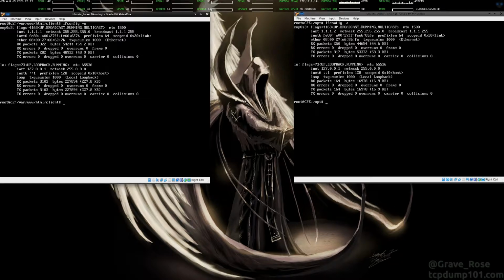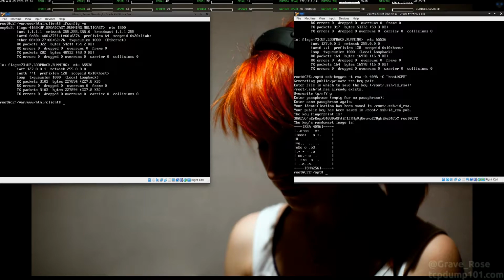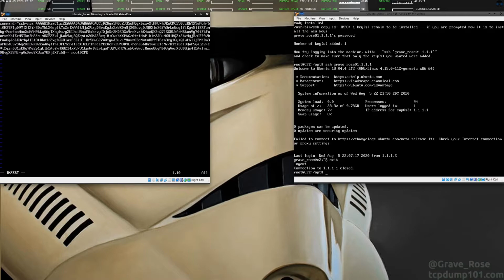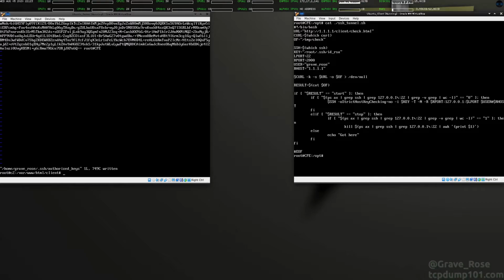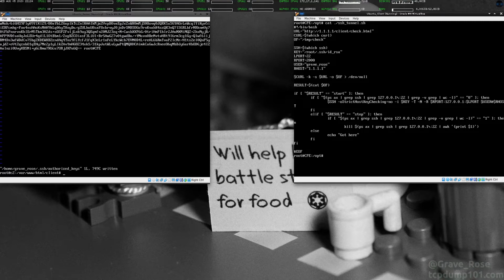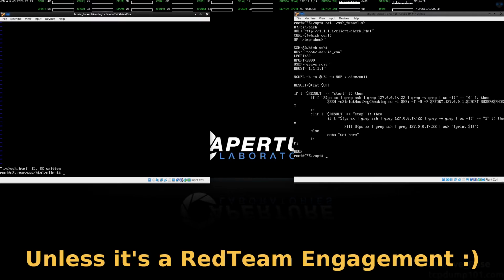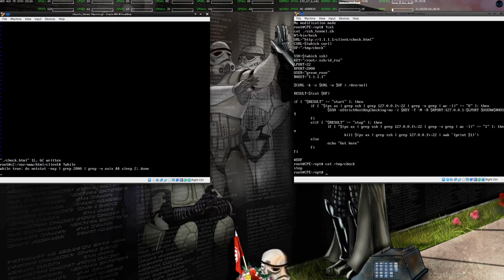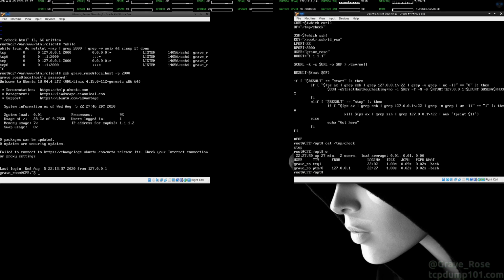How to Roll Your Own C2 Infrastructure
In this video I'm going to show you how I made my own, very basic, Command & Control infrastructure for remote device management. This isn't intended to be stealthy or a competitor to Cobalt Strike but something you can configure, tweak and use to manage devices remotely when there's no easy way to log into the CPE device.

Here is the link to the Medium post which outlines this in a bit more detail

BitCoin: 1AYBCHhoHc4SfgVuwAXZuhF1B4FWXajynG
Litecoin: LMGPbbUeHxewcBkNTCxSoRqmrF5LNcGfYT